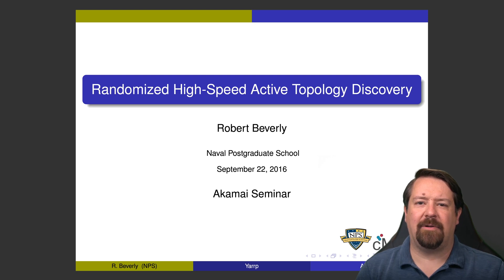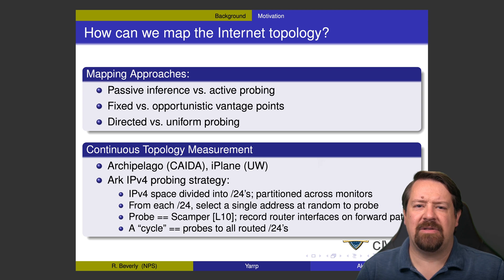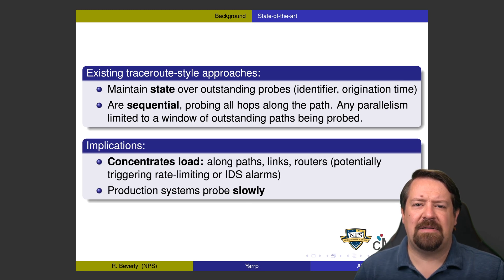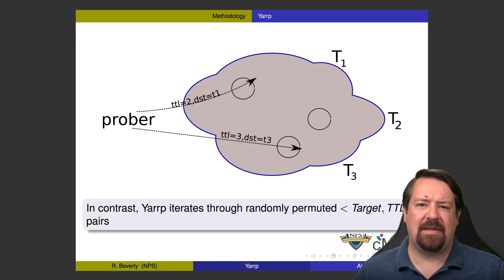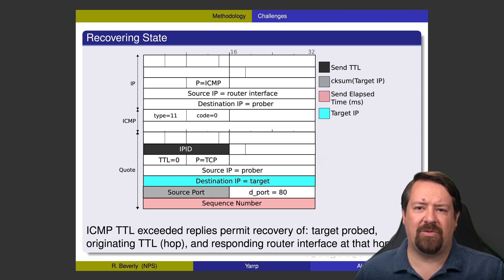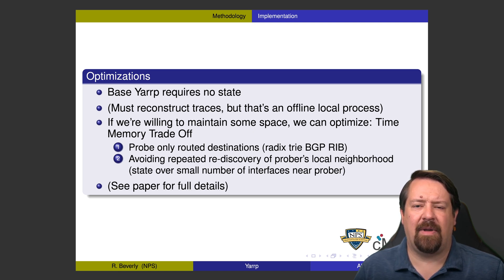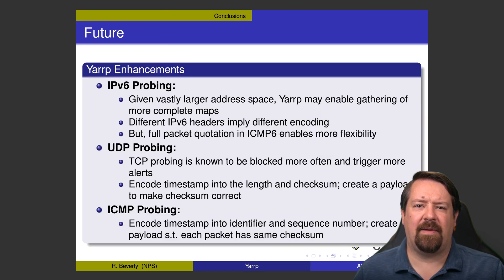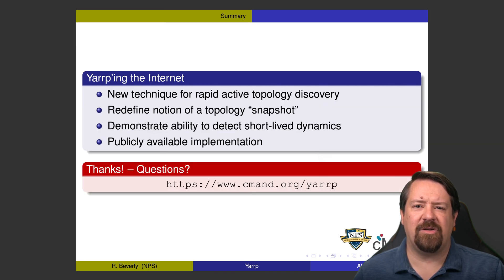Yarrp: Traceroute to the whole Internet at once! | Network Traffic Analysis Ep. 13 | CS4558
Discusses the network topology discovery tool Yarrp (Yelling at Random Routers Progressively), which was first introduced in the
SIGCOMM IMC paper "Yarrp'ing the Internet: Randomized High-Speed Active Topology Discovery", by Robert Beverly. 2016. In Proceedings of the Sixteenth ACM SIGCOMM Internet Measurement (IMC 2016) Conference,
Santa Monica, CA, November 2016, (pp. 413-420).